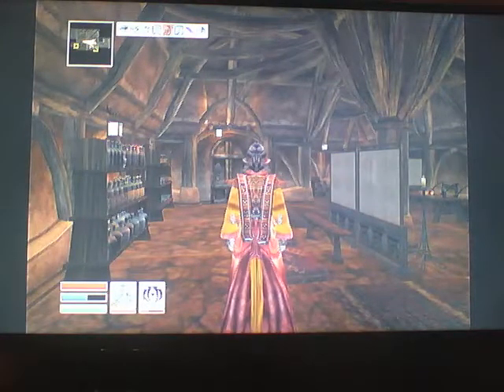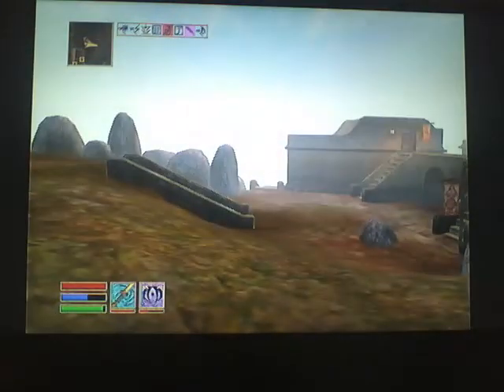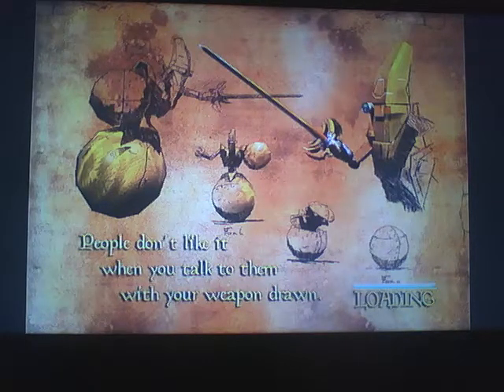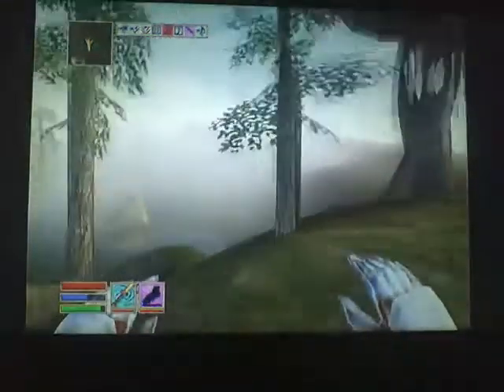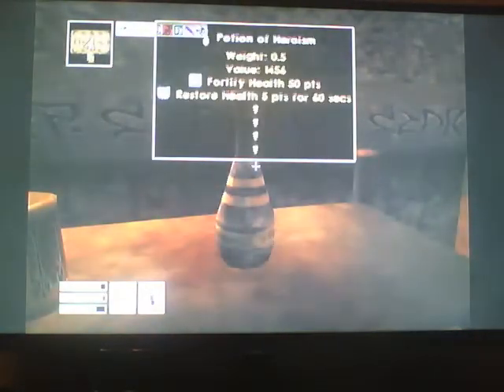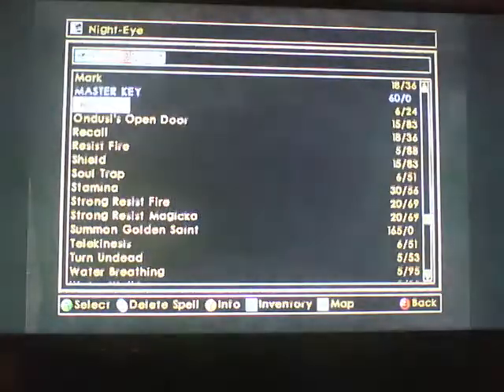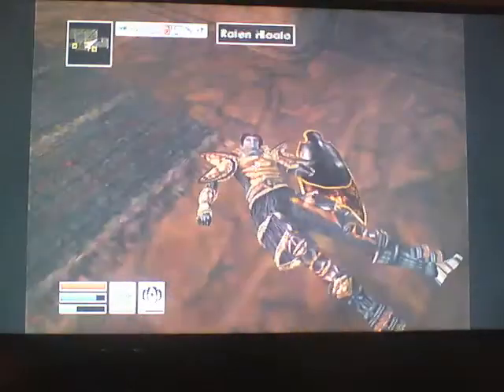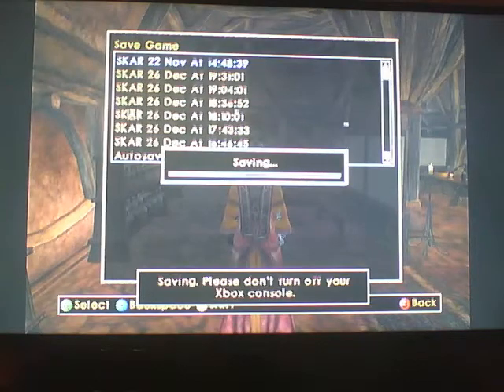Elder Scrolls 3 Morrowind GOTY Part 11